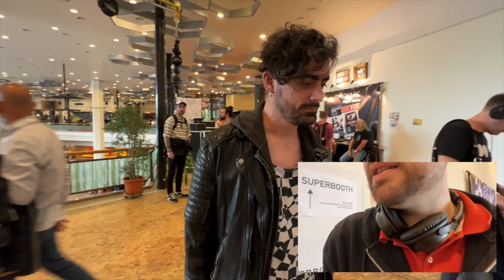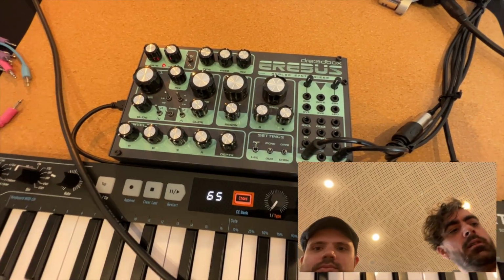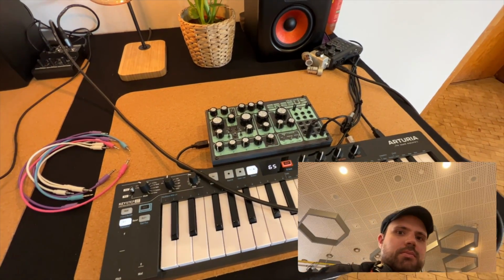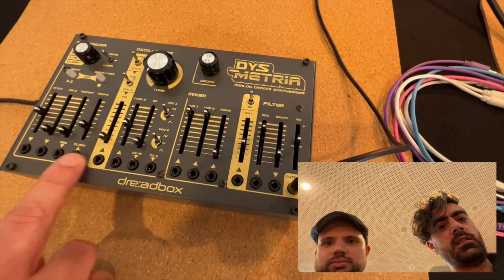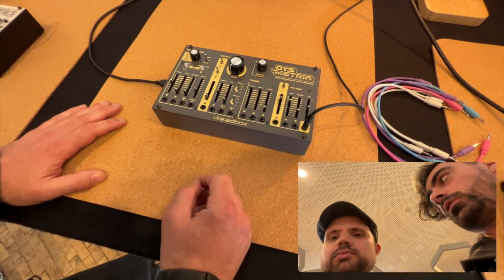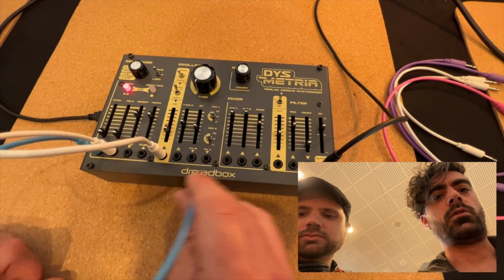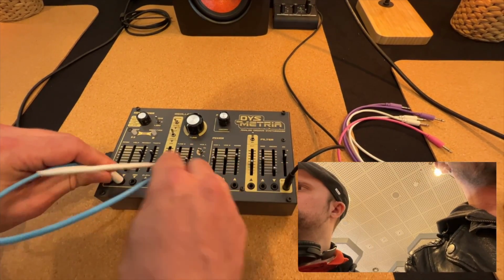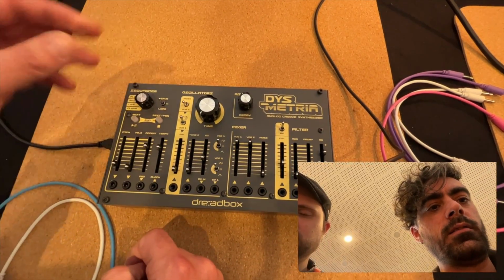Dreadbox Dysmetria First Look - DFAM-Style Analog Groovebox Synthesizer & Erebus/Hades Combeback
At Superbooth 22: Dreadbox released Dysmetria, a new DIY analog groovebox Synthesizer with a Moog DFAM vibe. They also celebrate the comeback of the original Erebus and Hades Synthesizer as affordable DIY kits coming this Summer. Here is a first look

Articles:

I'm using the Rode Wireless GO II system for the interviews. Thanks, Rode for supporting the channel

Support SYNTH ANATOMY & SYNTH NEWS